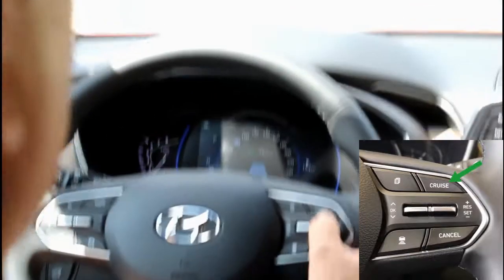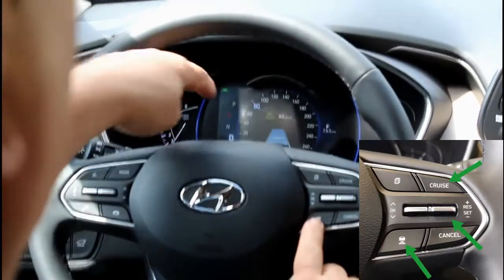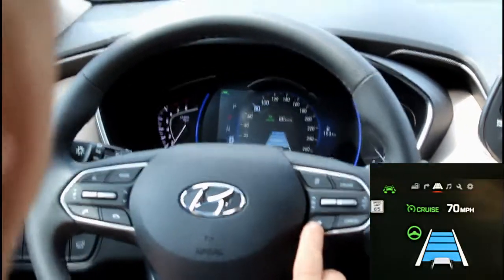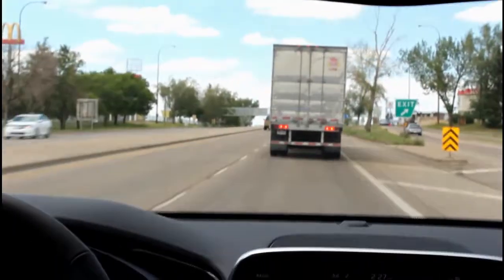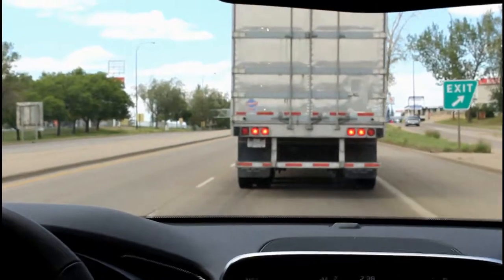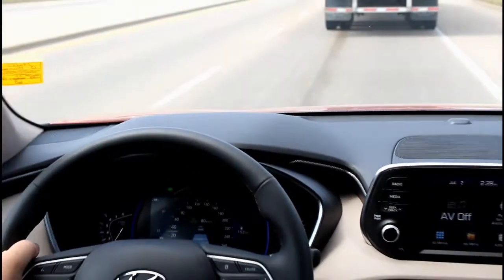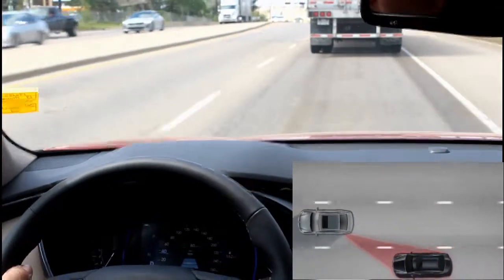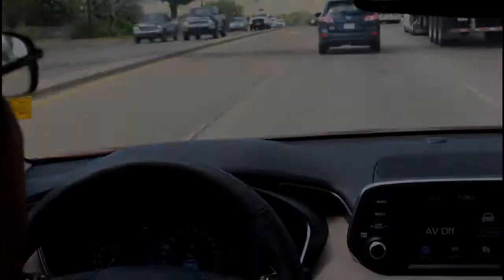Demonstration of Adaptive Cruise Control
Kelvin shows us how the 2019 Hyundai Santa Fe's Adaptive Cruise Control operates. @MurrayHyundaiMedicineHatAB